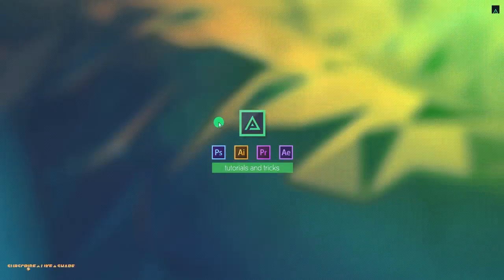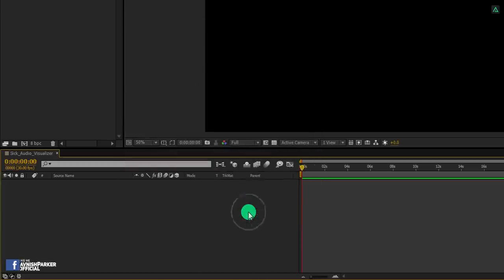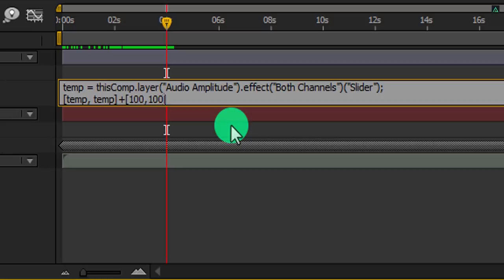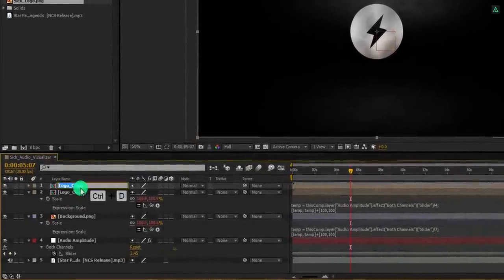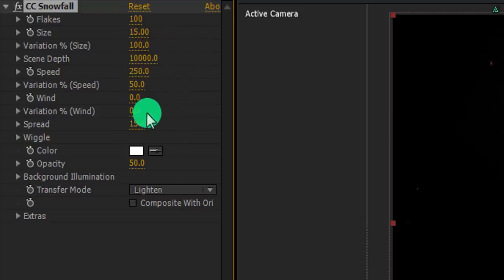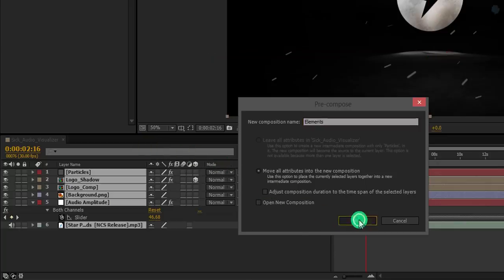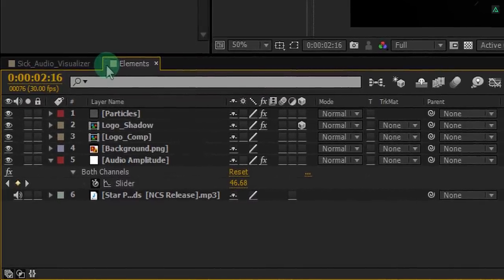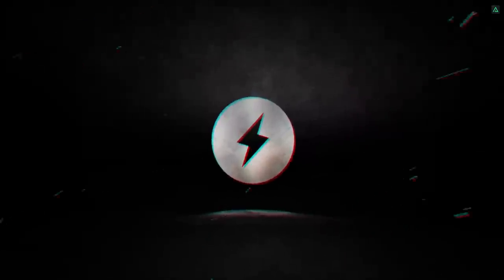Sick Audio Visualizer in After Effects - After Effects Tutorial - No Plugins - Easy Method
Ever wonder how those sick Audio Visualizers are made? Yes, this is what we are going to make in this tutorial. The sick drops require sick visualizer, to match the feel and the look. The best thing is, they are not so complicated as they look. Even you can make it without using any paid plugin. This tutorial can be your final destination because we are going to cover, glitch, audio spectrum after effects, after effects audio spectrum, Music visualizer after effects, after effects tutorial, audio react after effects, beat shake after effects, RGB Split, Audio Spectrum template, audio visualizer template, and more. So, make sick videos.